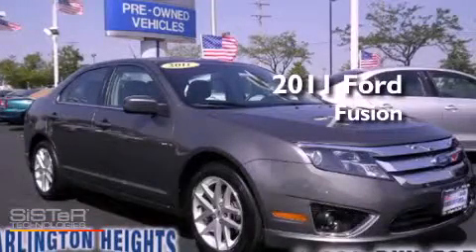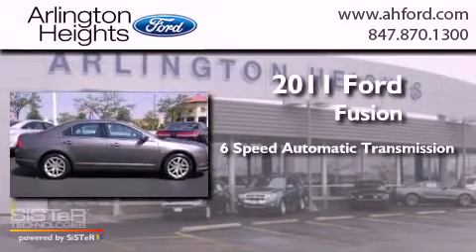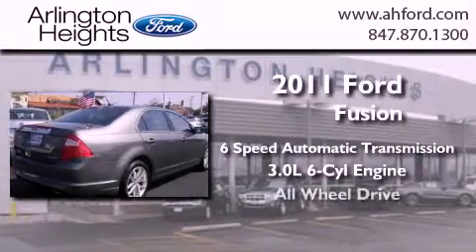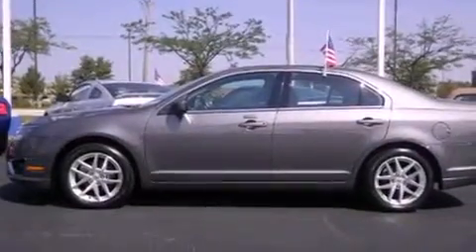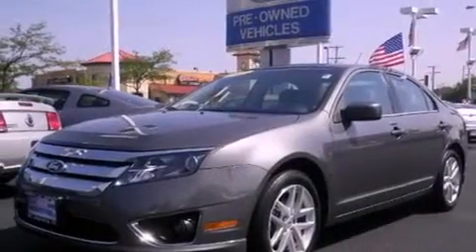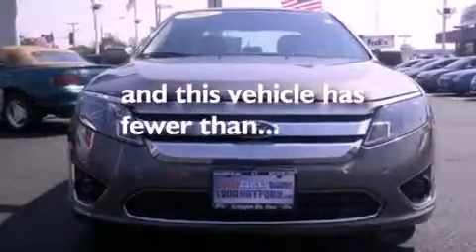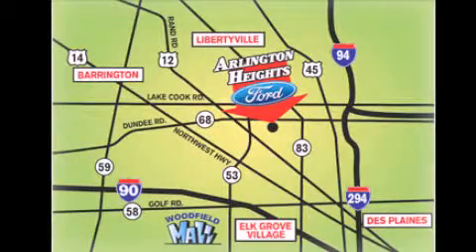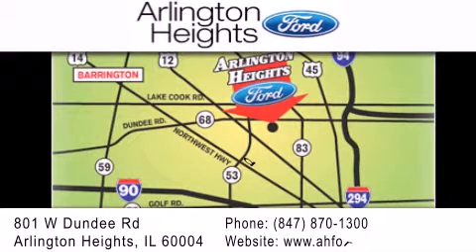2011 Ford Fusion Arlington Heights IL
Year : 2011
 Make : Ford
 Model : Fusion
 Engine : 3.0L V6
 Trans . : Automatic 6-Speed
 Exterior : Sterling Gray Metallic
 Miles : 32,449
 Interior : Charcoal Black w/Leather-Trimmed Bucket Seats w/He
 Stock : 00P14533